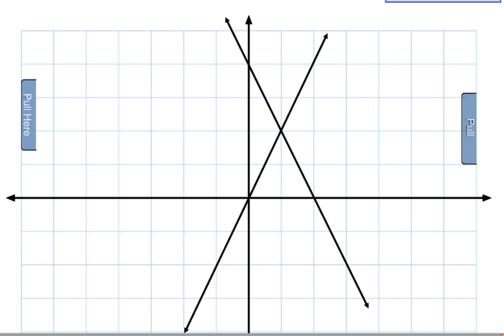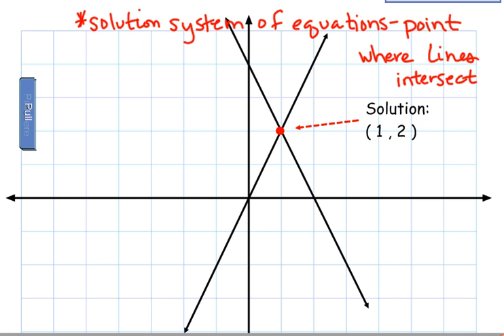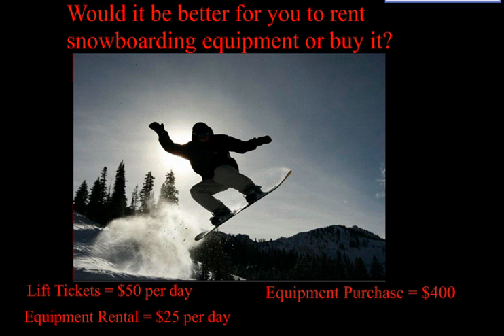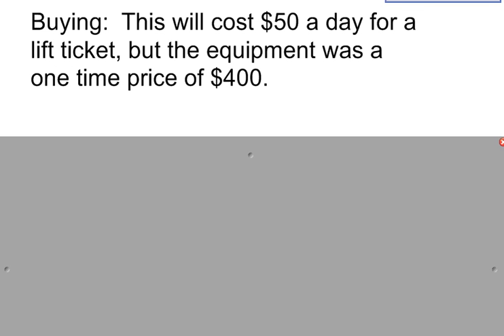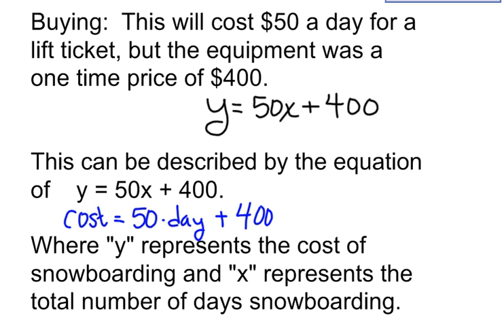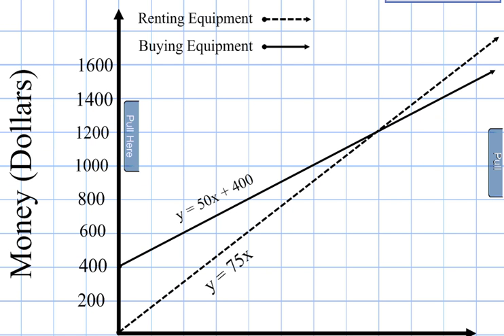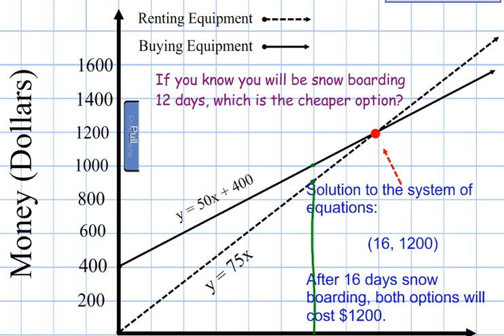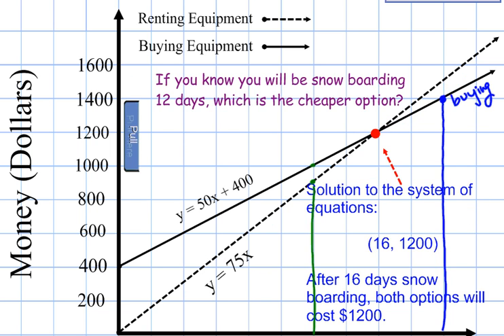Systems of Equations 6 8 and 8 8